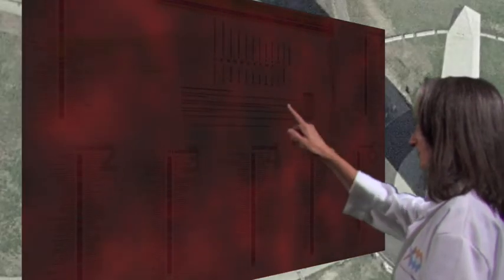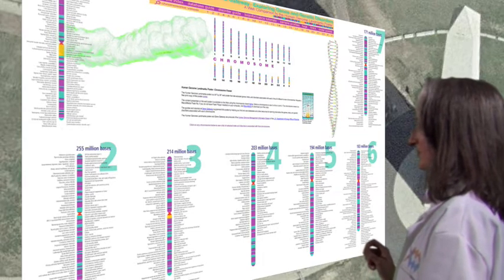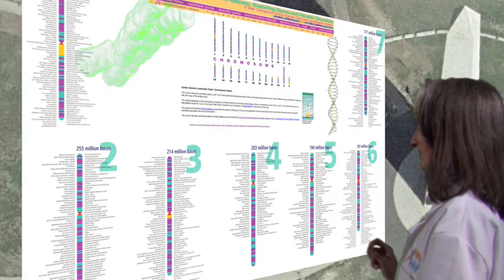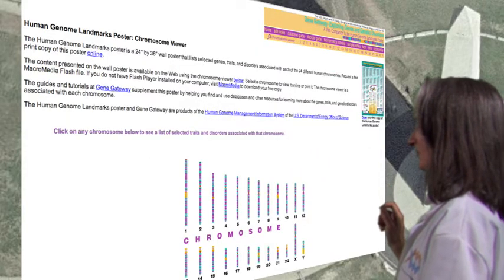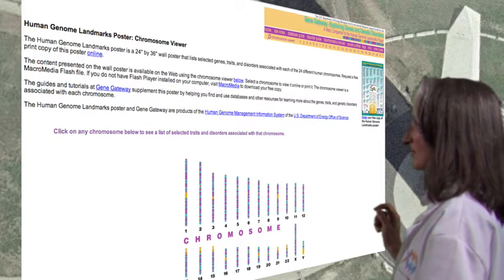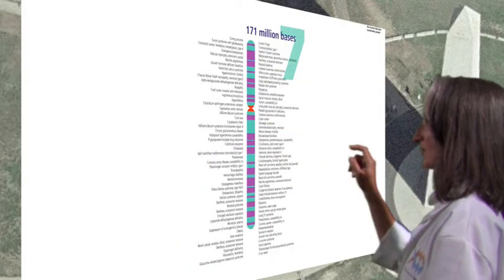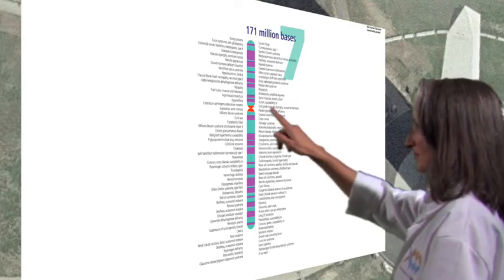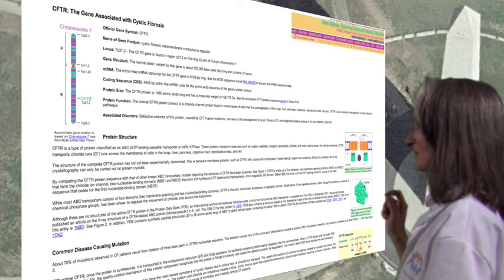CP Biology 2 - Chromosomes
The Cassiopiea Project provides high-definition videos illustrating topics in science.